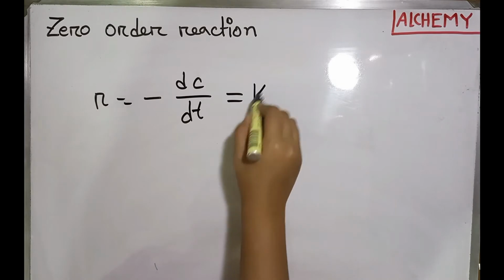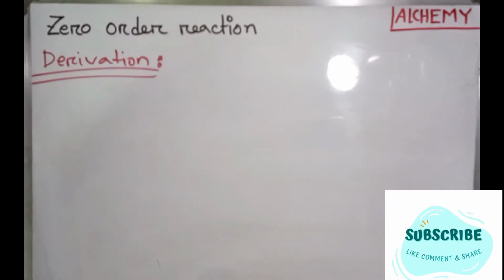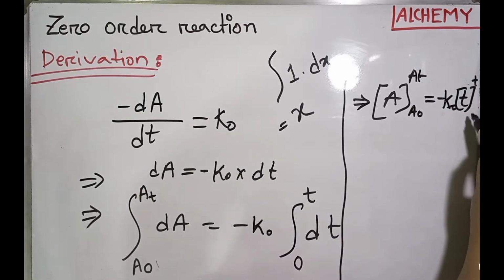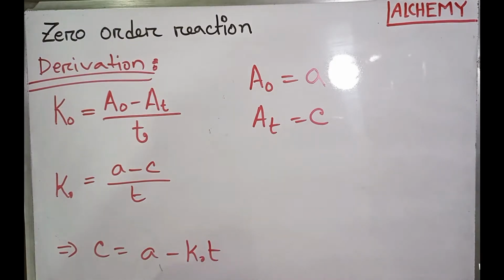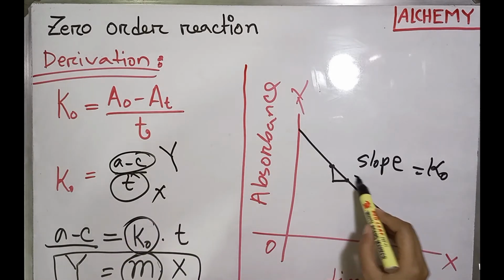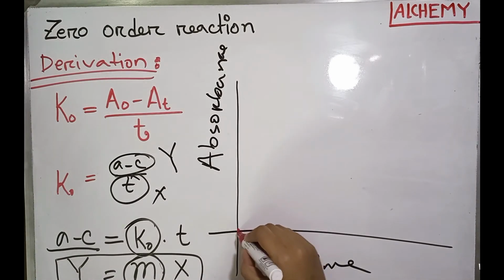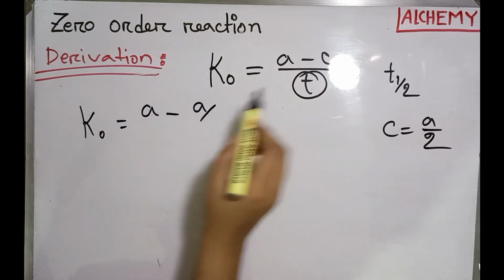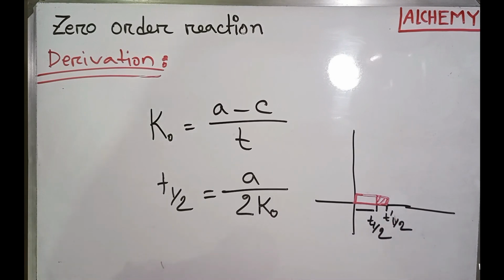Zero order reaction with integration | Rate law & Half life | Chemical kinetics | Chemistry | Tricks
Zero order reaction with integration | Rate law & Half life | Chemical kinatics | Chemistry | Tricks